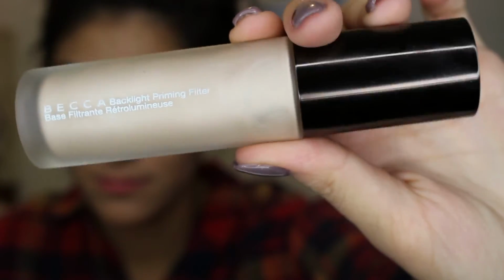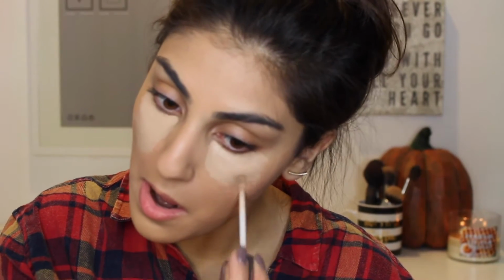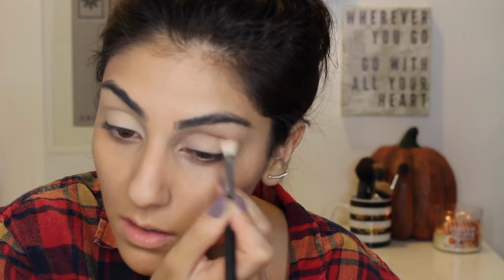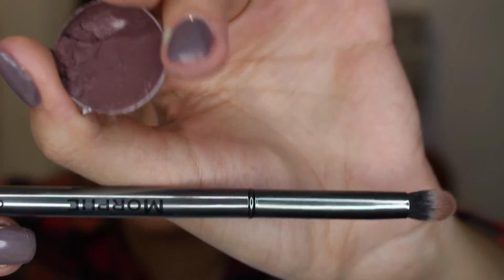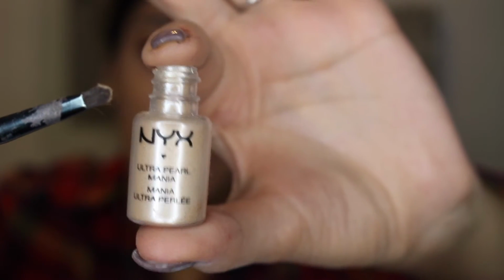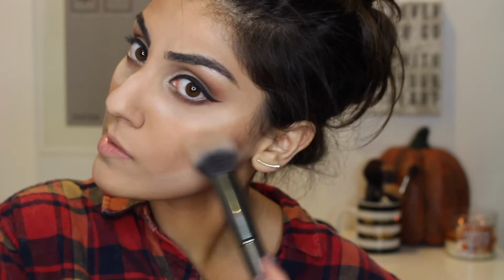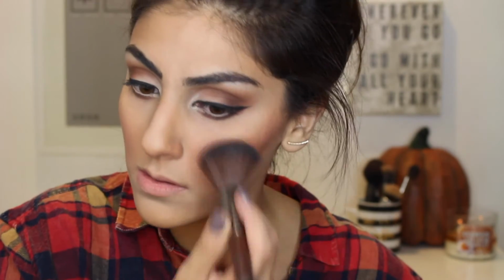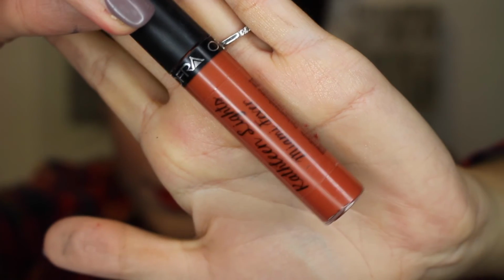Classic Fall Tutorial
Welcome to my second video!! I’m very excited to showcase this for you guys.  Let me just start off by saying that fall is my FAVORITE time of year because for me it just feels like a fresh start, a new beginning. I feel like I literally wait all year for this season because it’s just always a happy time for me.  New cozy sweaters, pumpkin everything, of course there is also fashion week and as far as beauty is concerned, it is truly the best season to experiment and get away with just about anything you want.  So as basic as ever, I present another classic Fall tutorial and I hope you all enjoy !

PRODUCTS I USED:

Benefit Cosmetics- POREfessional Face Primer
Make Up Forever- Ultra HD Invisible Cover Stick Foundation- 128=Y415
Two Faced- Born This Way Foundation- warm beige
Urban Decay Naked Skin Weightless Complete Coverage Concealer- medium/light
Laura Mercier Matte Radiance Baked Powder Compact- 02
Smashbox - Long Wear Blush- Peachy Dream
BECCA Becca x Jaclyn Hill Shimmering Skin Perfector® Pressed - Champagne Pop
Anastasia Beverly Hills Contour Kit - Banana shade

EYES:
NARS-Blondie
MAC-
*Soft Ochre Pro Long Wear Paint Pot
*Blanc Type
*Saddle
*Embark
*NYX-Ultra Pearl Mania Loose Pigment
Anastasia Beverly Hills 'World Traveler' Couture Eyeshadow Palette (Limited Edition)- Morocco
Tarte- Tarteist Clay Paint Liner-Black

BRUSHES:
Beauty Blender
Bronzer-Morphs G5
Blush- Make Up Forever 158
Blending Brush- Morphe M511
Highlight- Make Up Forever 120
Highlight- Make Up Forever 140
Flat Brush- Mac 242
Small Blending Brush- Morphe G18
Liner- Make Up forever 260

LIPS
-NARS- Audacious Lipstick -Marlene
-Ofra Cosmetics-Long Lasting Liquid Lipstick -Kathleen Lights Miami Fever